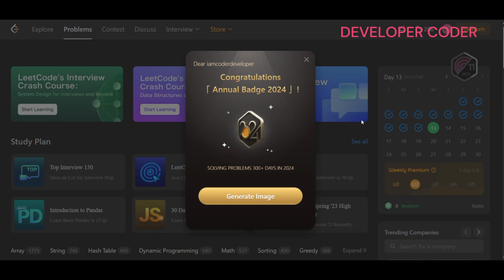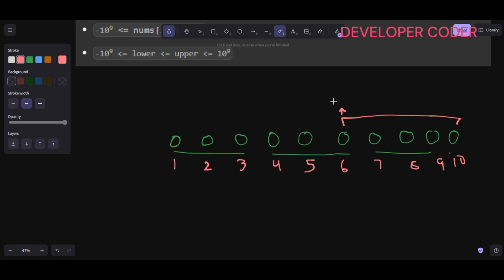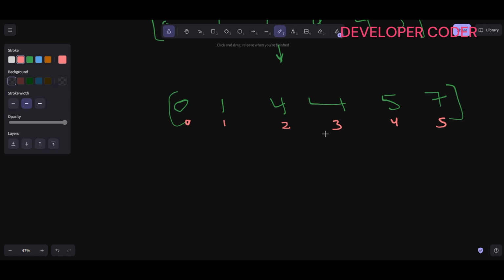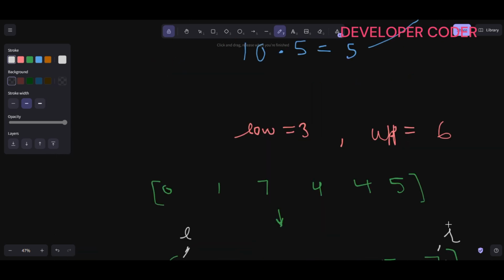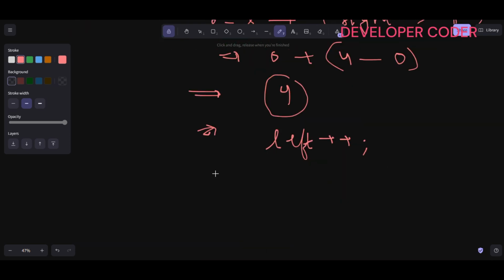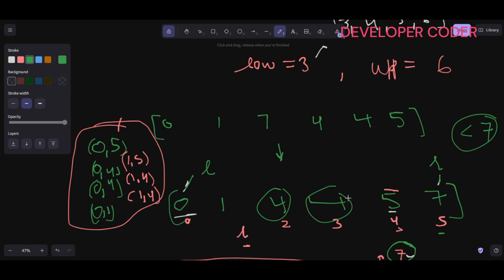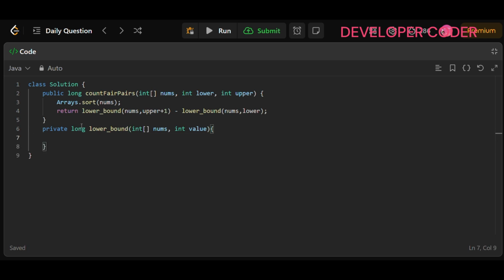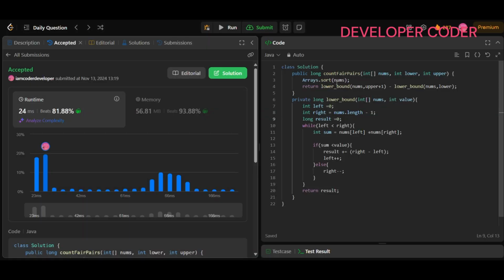Count the Number of Fair Pairs | Leetcode 2563 | 2 Pointers | Java Code | Developer Coder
🚀 Welcome back, Developers! In today’s video, we’re tackling Leetcode 2563 - Count the Number of Fair Pairs using the Two Pointers technique. This video is perfect for those looking to understand how to use the Two Pointers approach effectively for optimized solutions in Java. Whether you’re a beginner or looking to brush up on your coding skills, this tutorial will guide you through each step with clarity. Don’t miss out on the tips and tricks to solve this popular LeetCode problem efficiently! 🎯

👉 In This Video, You Will Learn:

How to approach the problem using the Two Pointers technique
Key insights for optimizing time and space complexity
Detailed explanations to help you understand the solution and improve your coding skills in Java
🌟 Why You Should Watch:
This tutorial offers a solid approach to Leetcode 2563, breaking down the Two Pointers method, which is widely used in coding interviews. With a practical demonstration and clear explanation, you’ll gain confidence in handling similar problems in competitive programming and technical interviews. Let’s dive into it and elevate your coding journey with Developer Coder!

Count the Number of Fair Pairs LeetCode
LeetCode 2563 fair pairs solution
Two pointers problem on LeetCode
Count fair pairs Java solution
LeetCode fair pairs two pointers
2563 LeetCode solution Java
2563 fair pairs Java LeetCode
2563 LeetCode tutorial two pointers
2563 fair pairs algorithm
LeetCode problem 2563 solution
Counting pairs Java tutorial
Fair pairs LeetCode Java method
Java LeetCode fair pairs explained
Efficient count pairs solution
Two pointers count fair pairs
Fair pairs count Java code
2563 LeetCode explained Java
Java fair pairs coding guide
Fair pairs count solution LeetCode
2563 problem fair pairs solved
2563 fair pairs Java tutorial
LeetCode fair pairs count steps
Fair pairs count algorithm Java
LeetCode Java solution fair pairs
2563 fair pairs LeetCode Java
LeetCode counting fair pairs Java
2563 fair pairs coding tutorial
2563 fair pairs stepwise guide
Counting fair pairs Java LeetCode
2563 LeetCode fair pairs method
Fair pairs count Java LeetCode
2563 count fair pairs LeetCode
Fair pairs LeetCode solution explained
2563 Java code fair pairs
Two pointers LeetCode fair pairs
2563 tutorial fair pairs LeetCode
LeetCode 2563 Java fair pairs solution
Count fair pairs LeetCode Java code
2563 two pointers fair pairs